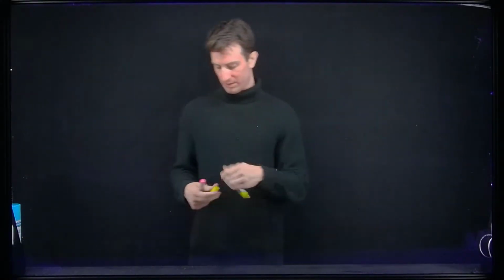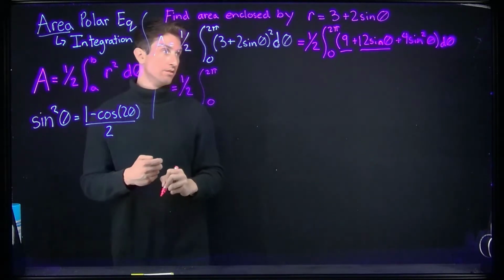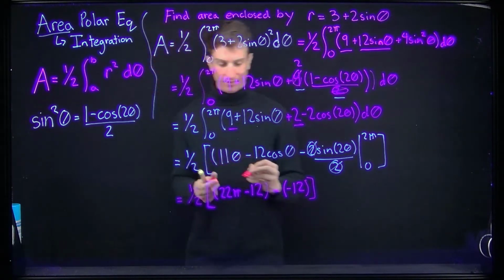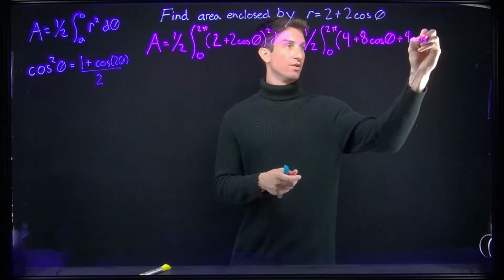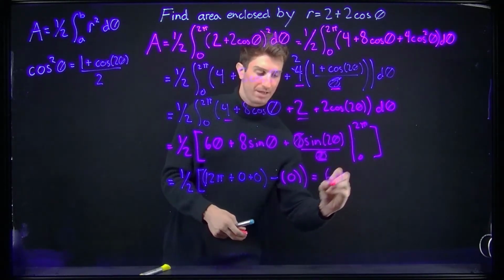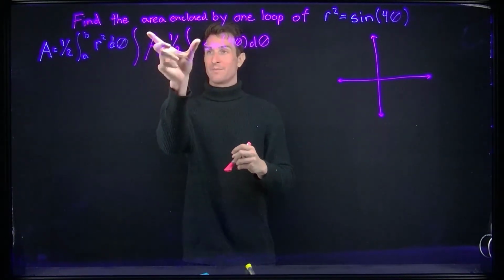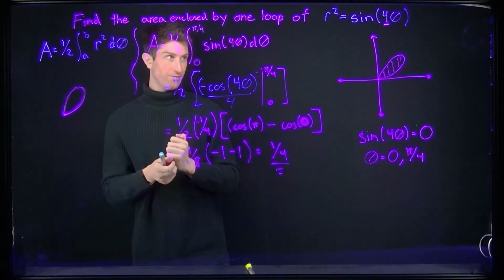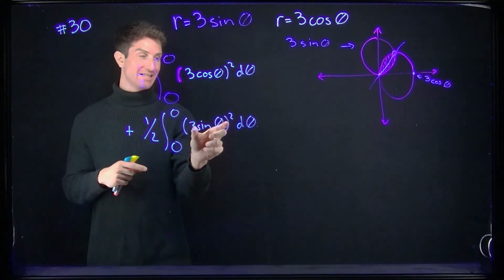MAT 264 Integrating Polar Equations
Video goes through steps on integrating polar equations

0:00 - Intro/ Example 1

10:59 - Example 2

19:30 - Example 3

27:10 - Starting Problem 30